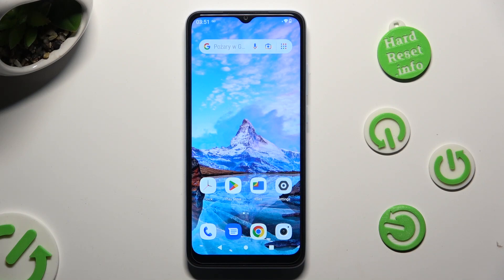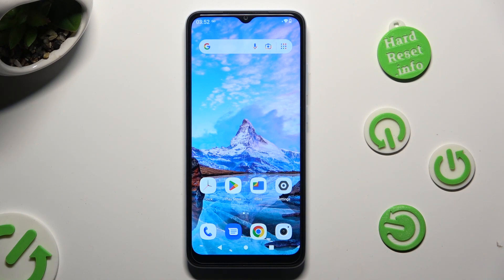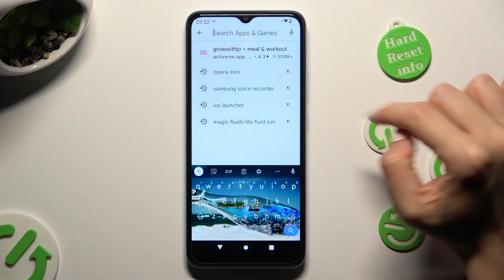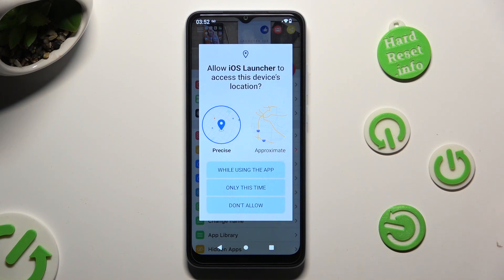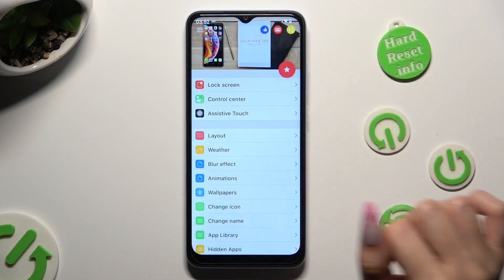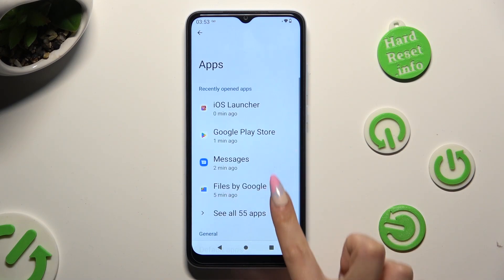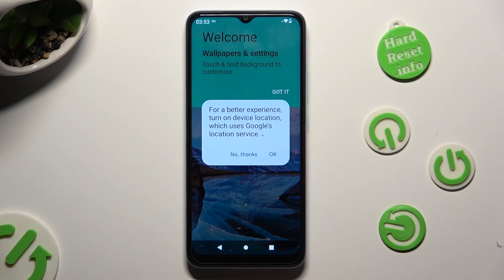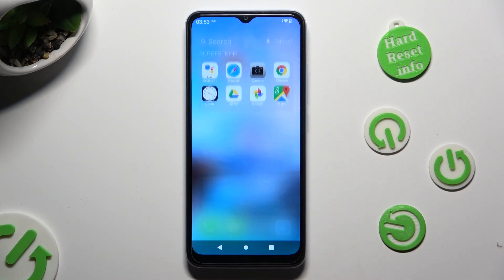How to Download & Apply iOS Launcher on XIAOMI Redmi A2? - Set Apple Layout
Learn more about XIAOMI Redmi A2
If you're looking for a fresh look and feel for your Android device, using an iOS launcher can be a great choice. This guide will show you how to download and apply an iOS launcher on your XIAOMI Redmi A2. Our guide will walk you through the process of downloading an iOS launcher app, installing it, setting it up, and customizing your home screen to match the iOS look. For more useful tutorials on how to get the most out of your XIAOMI Redmi A2, check out our HardReset.info YouTube channel.

How to Install iOS Launcher on XIAOMI Redmi A2?
How to Download iOS Launcher on XIAOMI Redmi A2?
How to Use iOS Launcher on XIAOMI Redmi A2?
How to apply iOS launcher on XIAOMI Redmi A2?